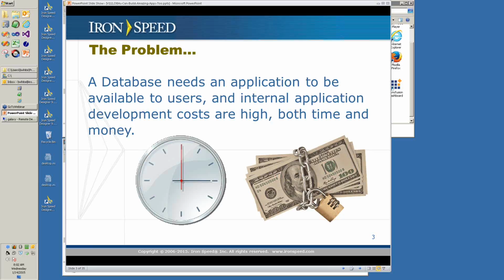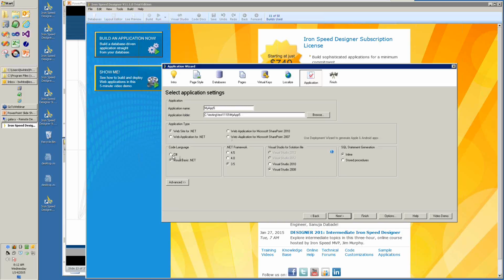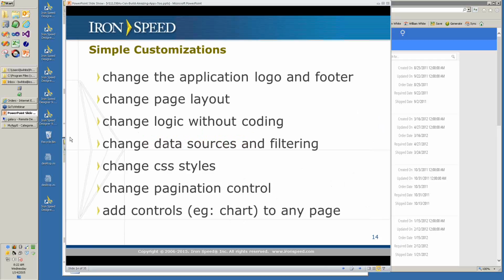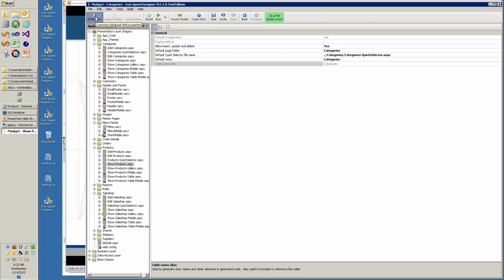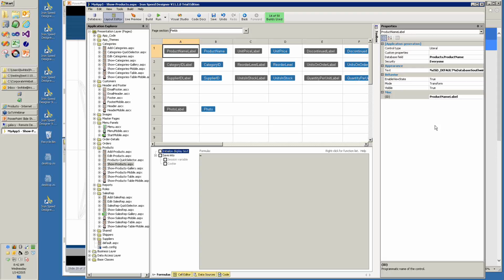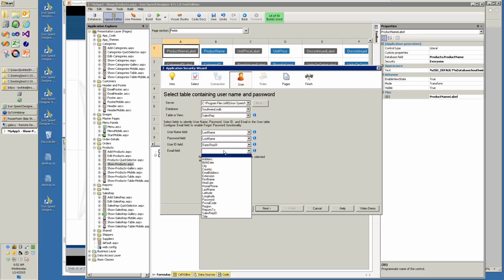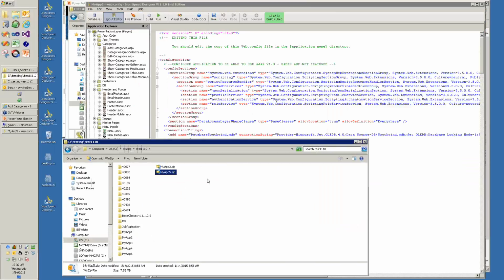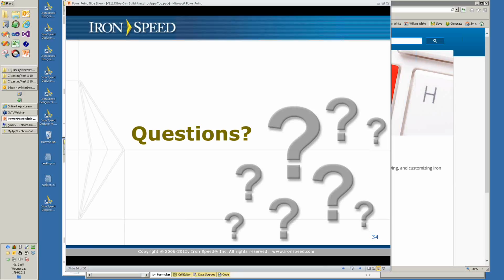DBAs Can Build Amazing Apps Too - Iron Speed Designer V11.1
DBAs can build amazing apps too! Take application development into your own hands. You already have the expertise to build custom web applications - you just don't know it! Best of all, there's no coding involved! We'll show you how to create your first application in minutes, delight users with a stunning UI, astound your peers by leveraging RAD tools, radically shorten development time, dramatically reduce development cost, and eliminate application maintenance.